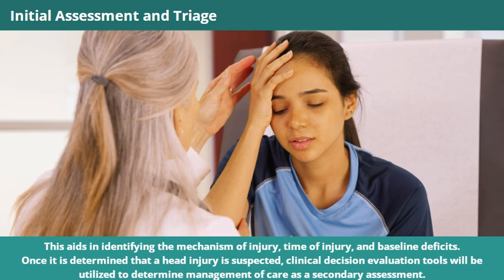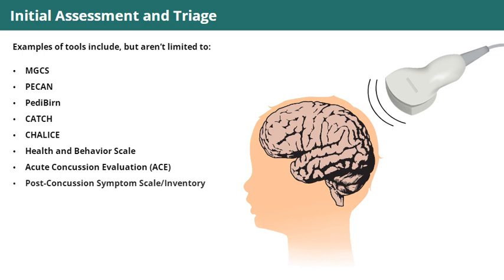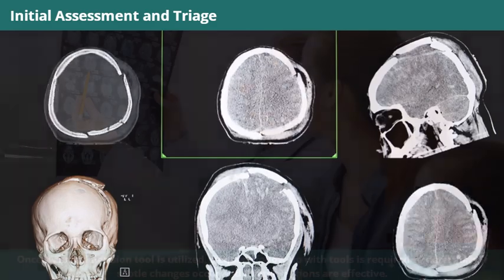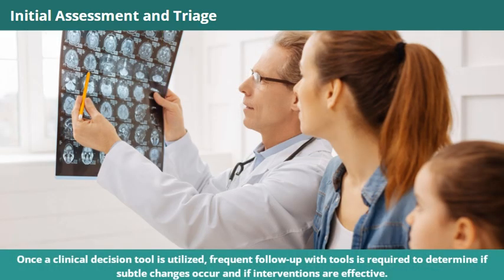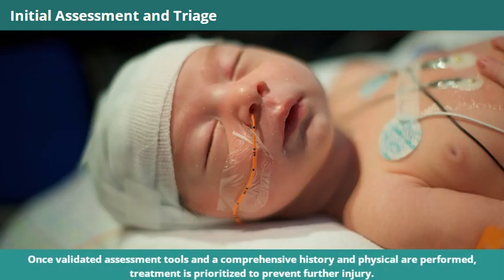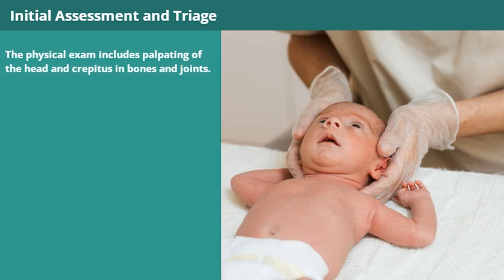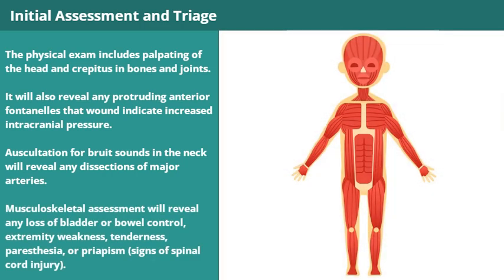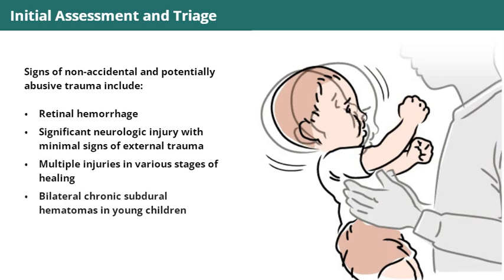Pediatric Head Trauma: Epidemiology, Pathophysiology, and Care | CE Course Preview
How can healthcare professionals recognize, assess, and respond to pediatric head trauma effectively? Start earning your CE credits today.

This course preview provides an overview of pediatric head trauma, including epidemiology, pathophysiology, assessment, and evidence-based care strategies.

This preview is based on the CareerSmart Learning course *“Understanding the Epidemiology and Pathophysiology of Pediatric Head Trauma.”*

• Nurses (RN, LVN, LPN)
• Certified Nursing Assistants (CNA)
• Certified Case Managers (CCM)
• Certified Rehabilitation Counselors (CRC)
• Social Workers (NASW)
• Healthcare professionals involved in pediatric patient care

• Causes and pathophysiology of pediatric head trauma
• Signs and symptoms to support early recognition
• Assessment and prioritization of evidence-based care
• Communication strategies with patients and care teams
• Coordination of multidisciplinary care

**Course features:**
✔ 100% online and self-paced
✔ Instant certificate upon completion
✔ Multiple CE options based on role and state requirements
✔ Approved for a range of healthcare professionals

CareerSmart Learning provides accredited continuing education for healthcare professionals nationwide, helping clinicians strengthen clinical knowledge and improve patient care outcomes.